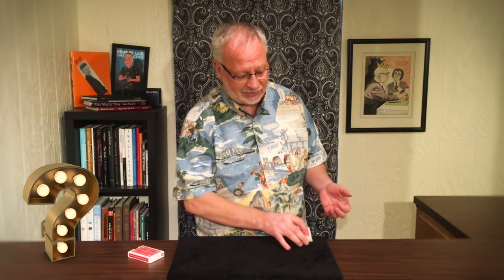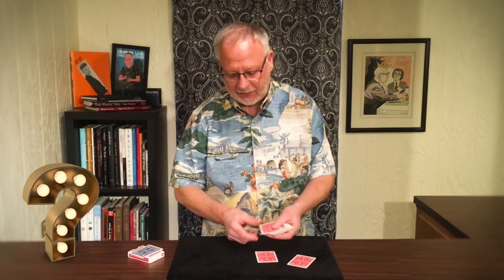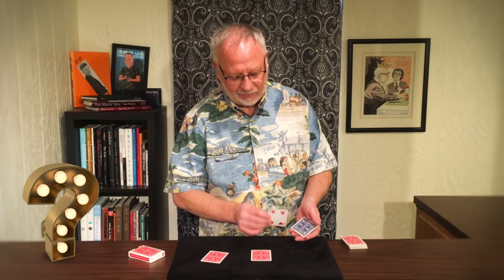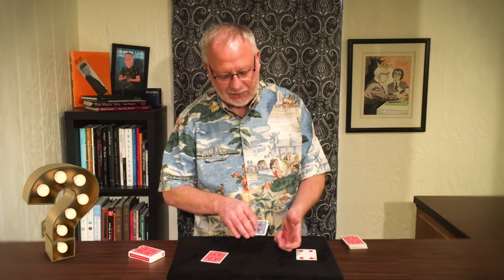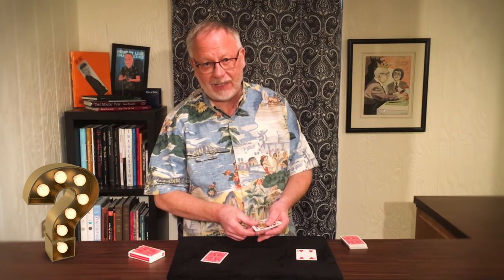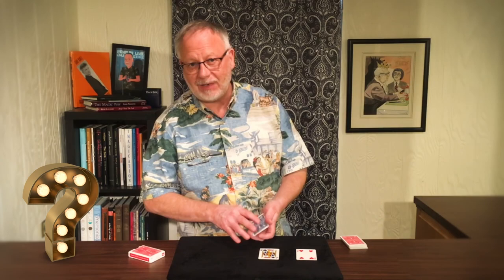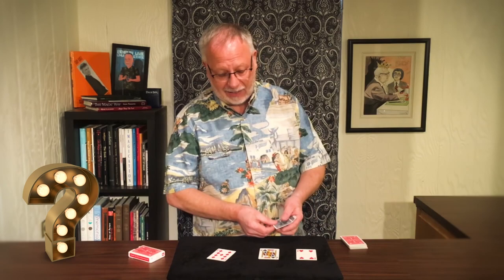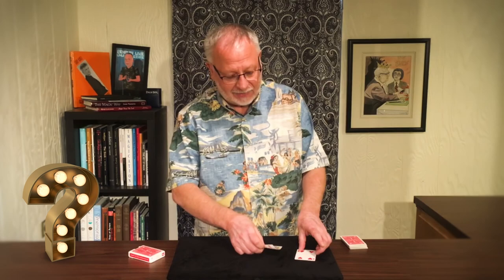I Don't Know What These Cards Are by Tom Dobrowolski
A BBM EXCLUSIVE - Tom Dobrowolski's masterfully structured packet trick is a real crowd pleaser. Three blue backed cards impossibly take on the face values of three randomly selected cards from a red backed deck.

It's super clean, easy to do, and ends with a beautiful kicker - those three blue backed cards end BLANK FACED!

Features Tom's original version (which utilises a bit of sneaky extra gubbins for ultra clean handling), and the subsequent John Bannon-approved version that removes it, for it a more 'anytime/anywhere' performance option!